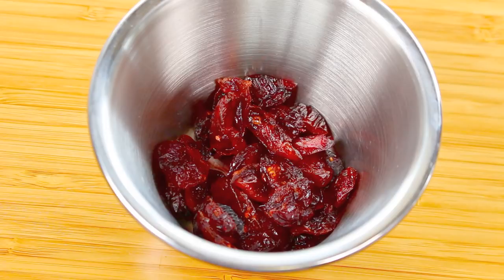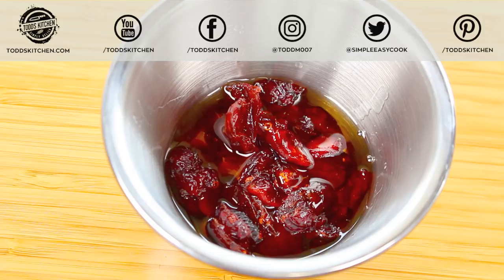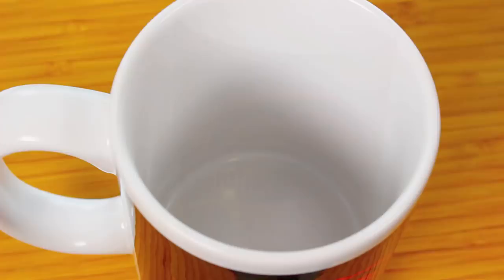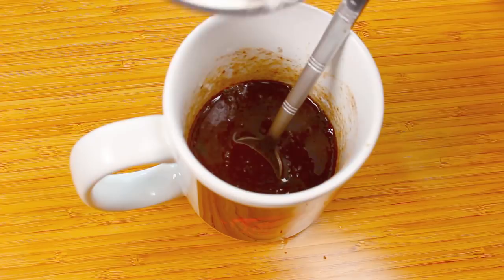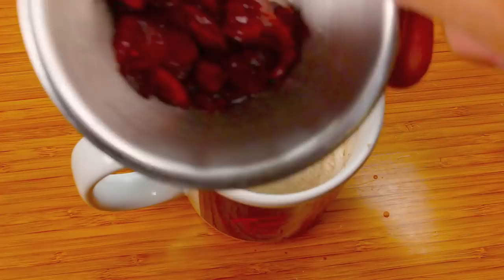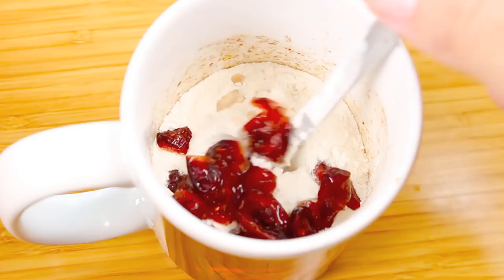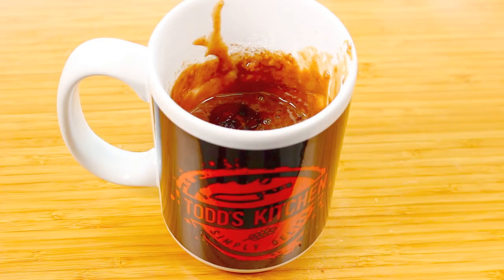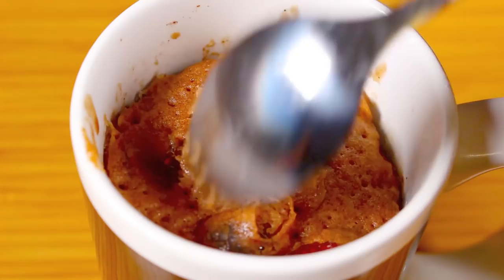How to make a Christmas Pudding in a Mug - microwave cup recipe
This how to make Christmas Pudding in a mug cup recipe in the microwave is so simple and takes no more then 5 minutes to make.

New video recipes every: TUESDAY, THURSDAY, FRIDAY & SUNDAY

Ingredients:

Makes four standard mugs or two Todd's Kitchen mugs.

4 tbsp Butter
1 tbsp Cocoa Powder
2 tbsp Dried Cranberries
2 large Egg's
2 tbsp Whiskey
8 tbsp Brown Sugar
3 tbsp Milk
1.5 tsp Mixed Spice
12 tbsp Self-Raising Flour